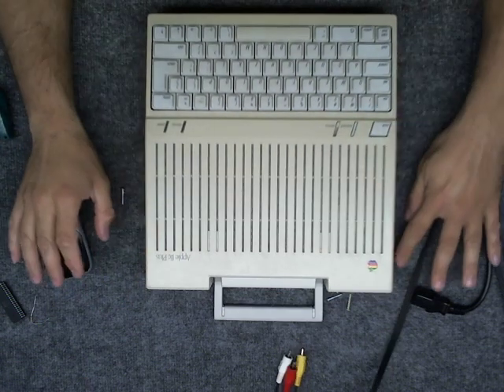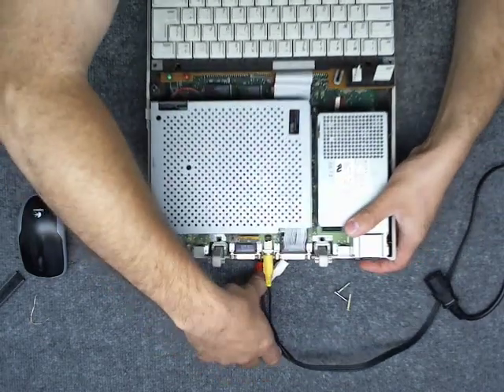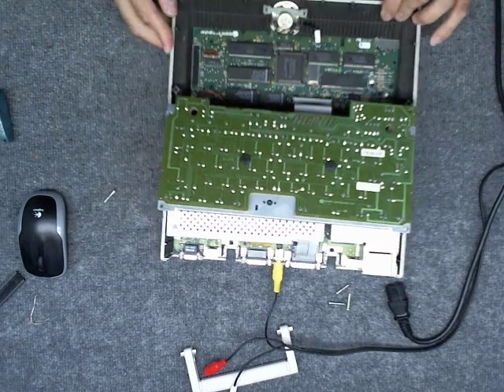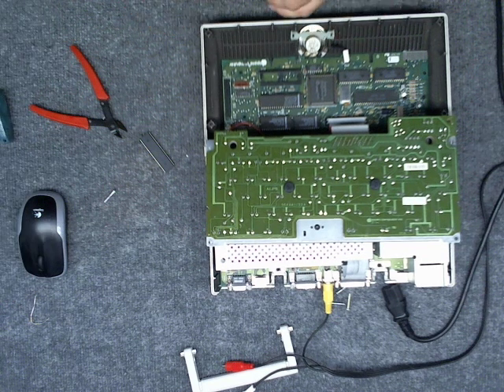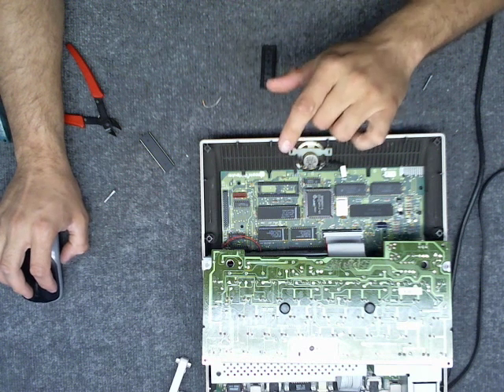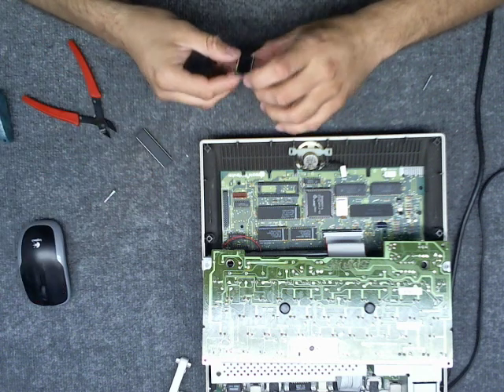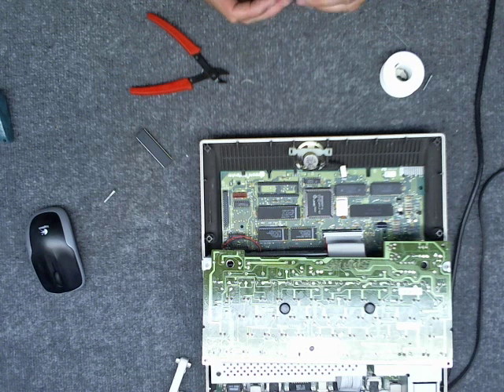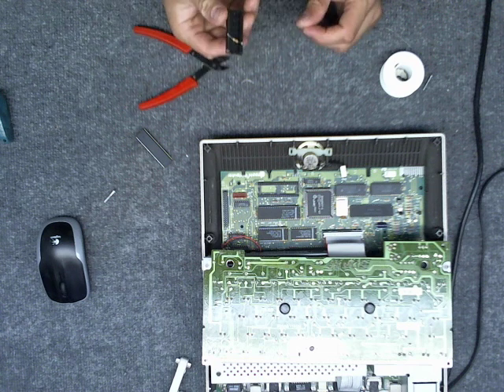apple IIc+ processor replacement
trying to install a regular 65C02 on an Apple IIc+.